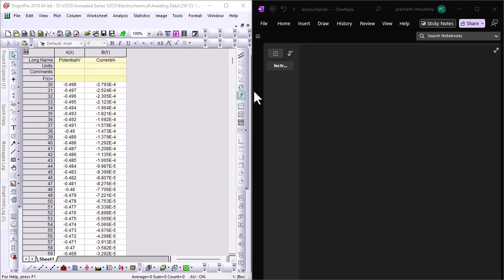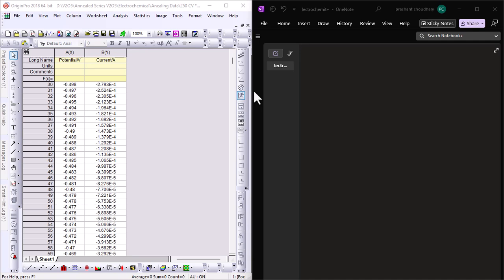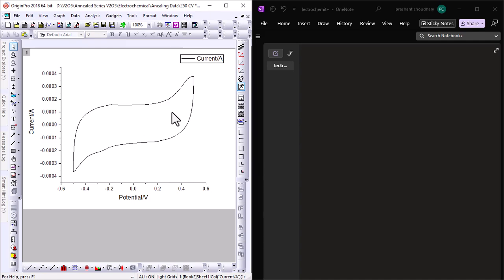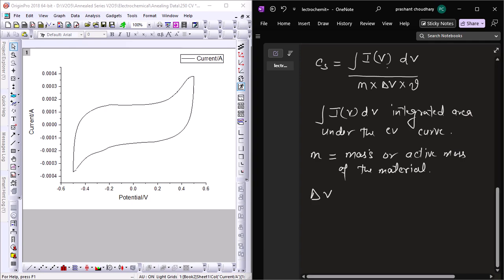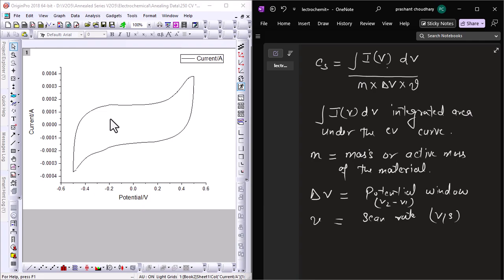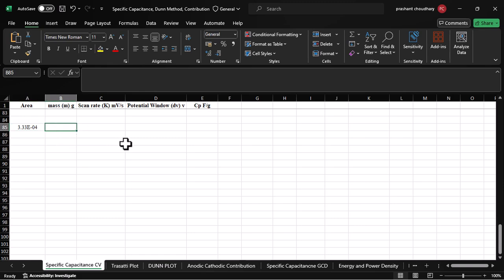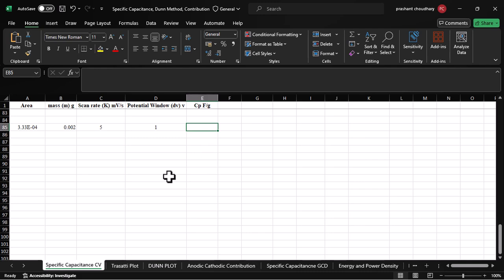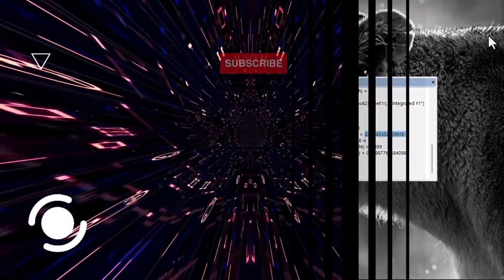1. Calculation of Specific Capacitance from Cyclic Voltammetry using Origin.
Learn How to Calculate Specific Capacitance from a Cyclic Voltammetry Graph! In this video, we walk through the step-by-step process of calculating specific capacitance from a cyclic voltammogram (CV). Understand the critical concepts, equations, and tips for accurate measurements. Whether you're a researcher or a student in electrochemistry, this guide will help you boost your understanding of energy storage devices like supercapacitors. 💡⚡